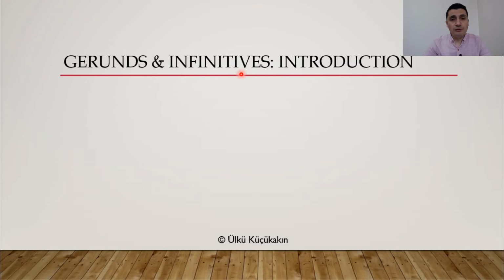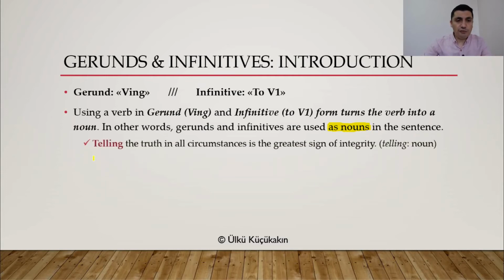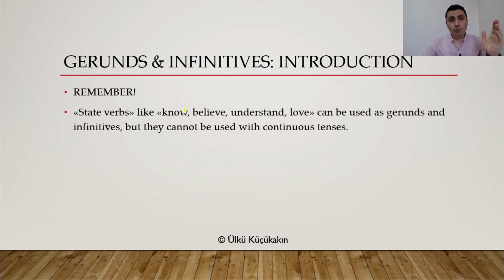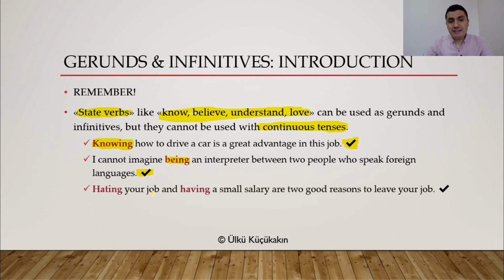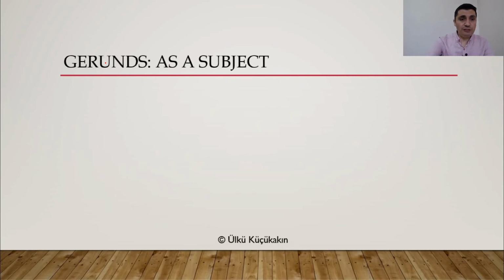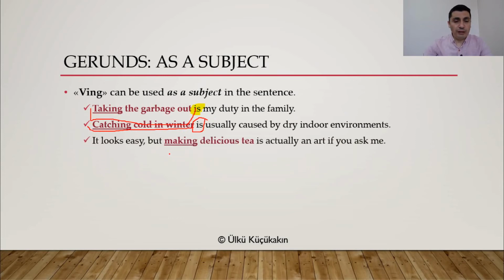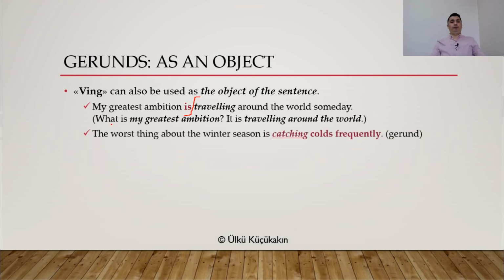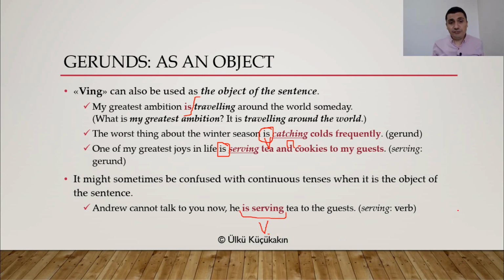Gerunds & Infinitives Introduction